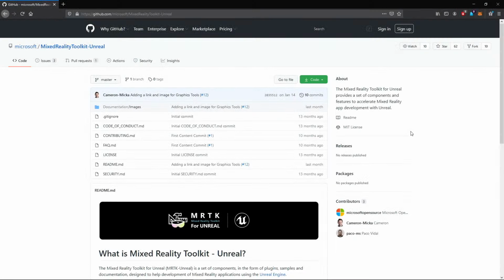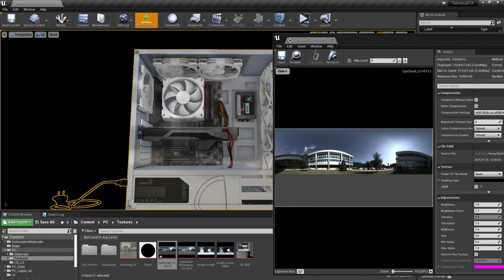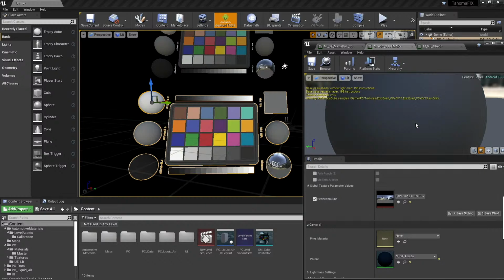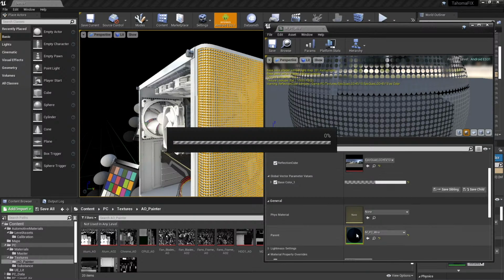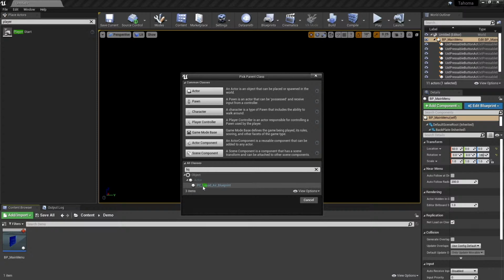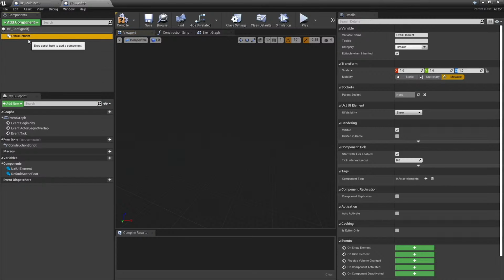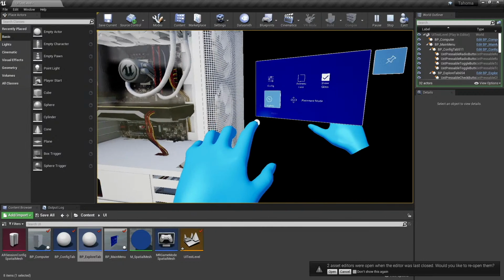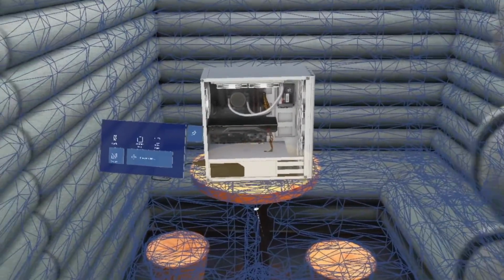Unreal Webinar - Unreal 9